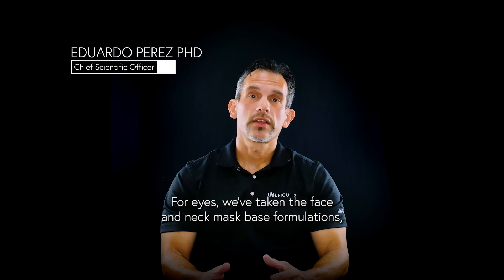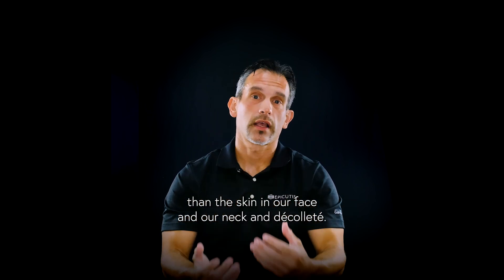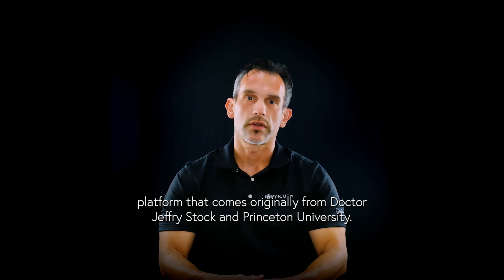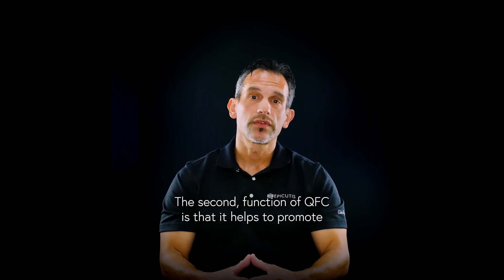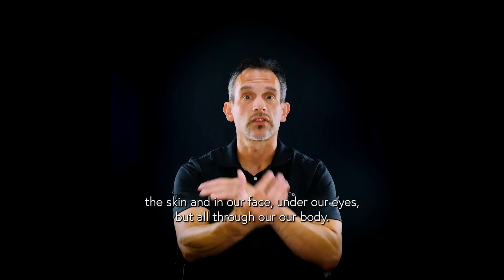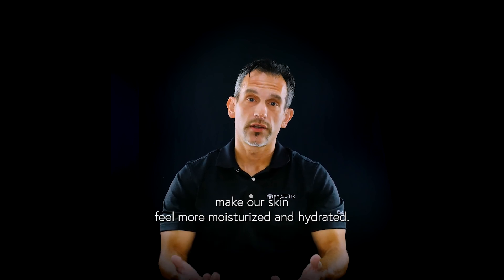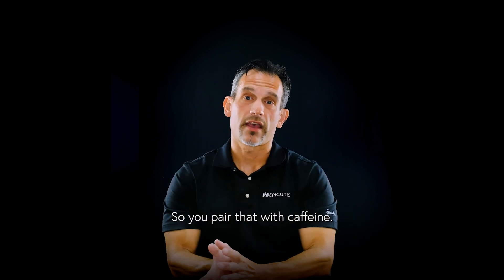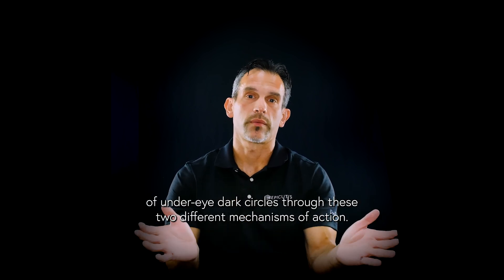Eye Mask Breakdown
Our Chief Scientific Officer, Eduardo Perez, breaks down what makes our Epicutis® Lipid Recovery Mask for Eyes stand out! These eye masks harnesses dual, patented isoprenylcysteine (IPC) molecules to deliver targeted care without preservatives or harmful ingredients. Developed with cutting-edge technology from Princeton University, it features TSC and QFC (Acetylglutaminoyl Farnesylcysteine), combined with caffeine and multiple molecular weight hyaluronic acid, to effectively reduce fine lines, dark circles, and puffiness. With a unique biocellulose sheet, it ensures safe, non-irritating actives for the delicate under-eye area. Revitalize and boost your skin’s health with this revolutionary formula!